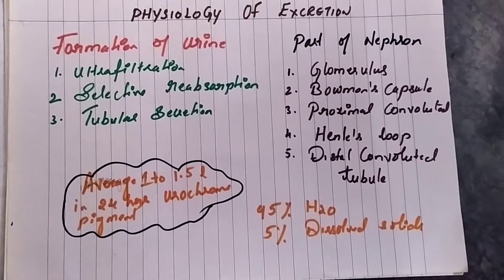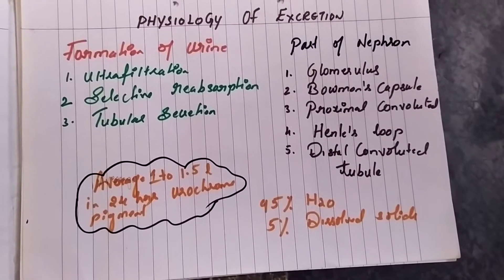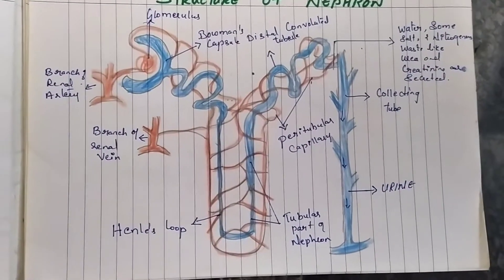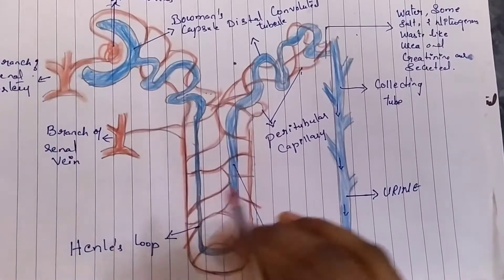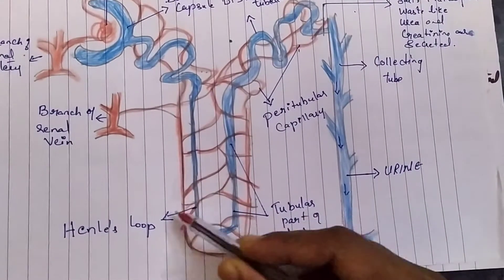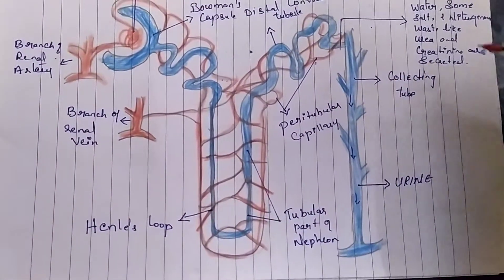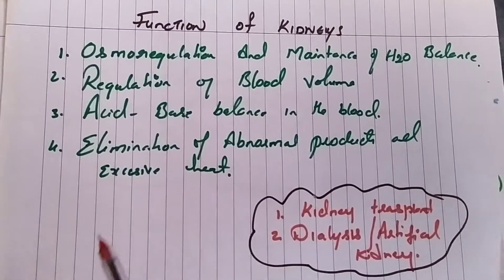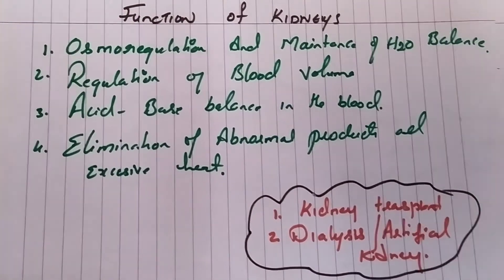PHYSIOLOGY OF EXCRETION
physiology of excretion,  function of kidney,